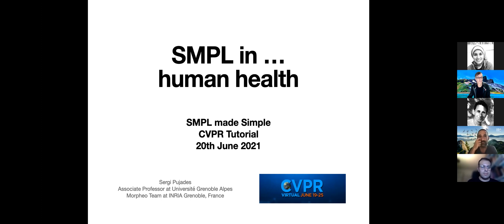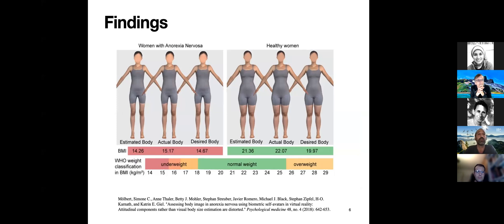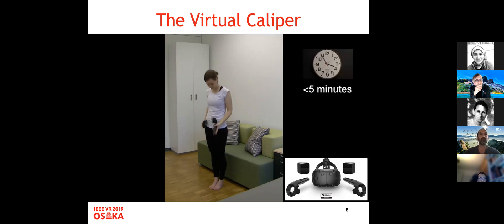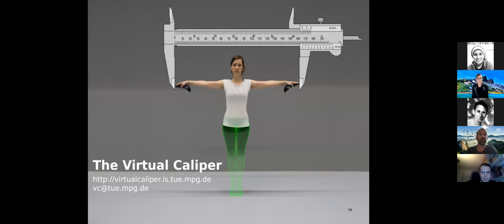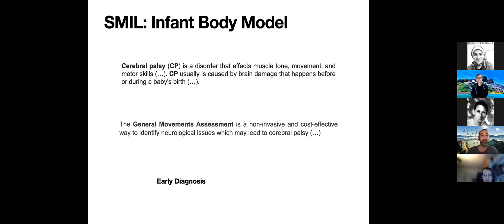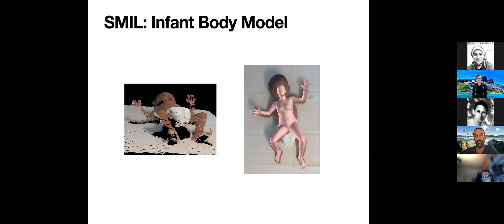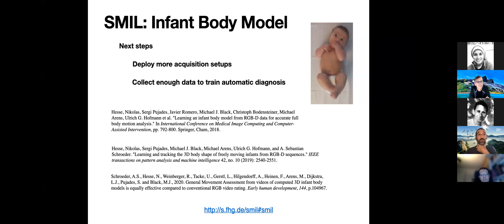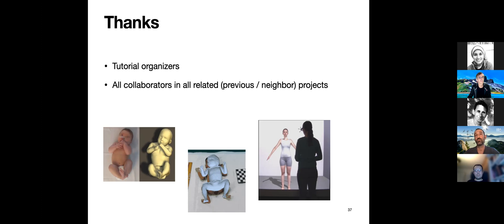SMPL in Human Health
Part of the SMPL made Simple tutorial at CVPR 2021
Presenter: Sergi Pujades